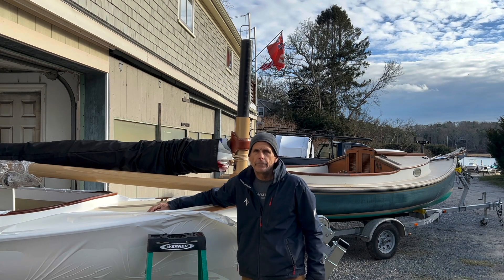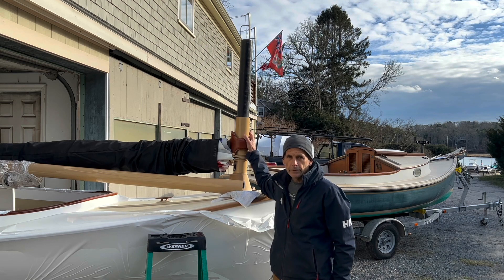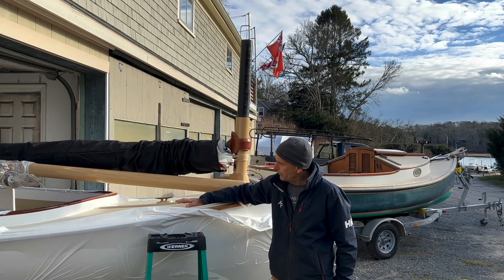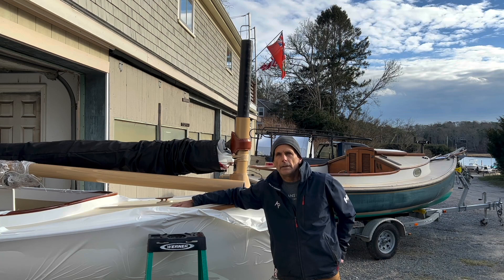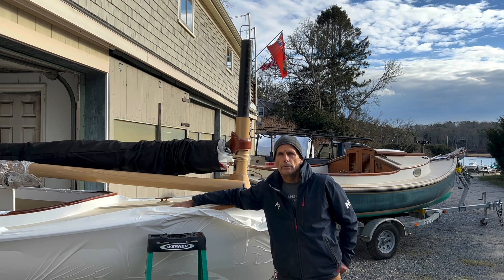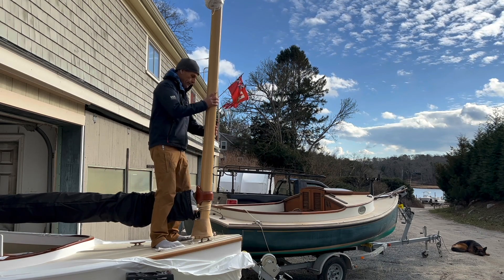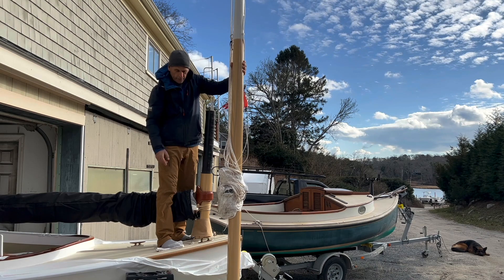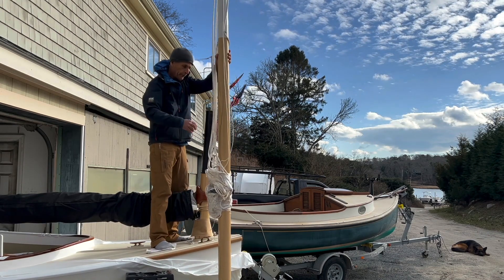Arey's 14' Catboat: Easily Stepping Our New Two Part Carbon Fiber Mast!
Tony Davis shows you how to easily step the new two part carbon fiber mast for the Arey's 14' catboat.